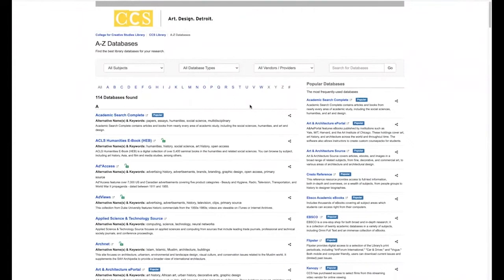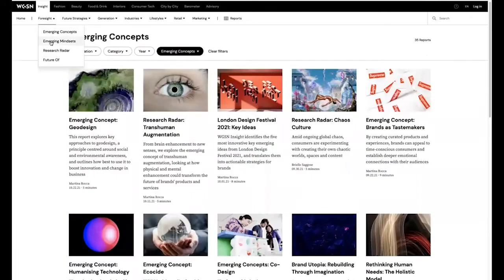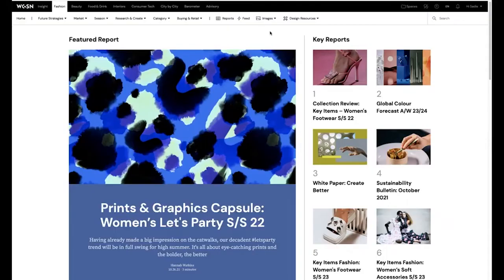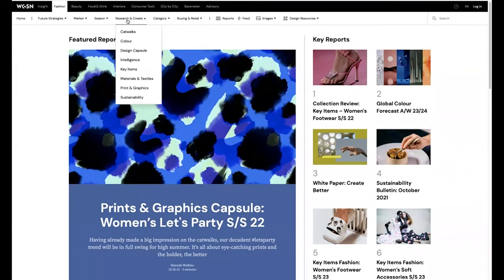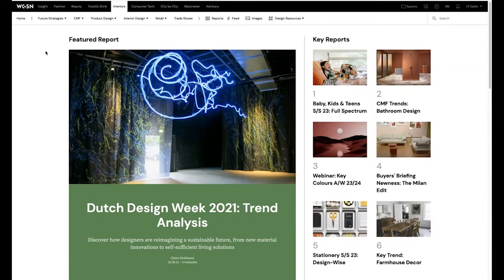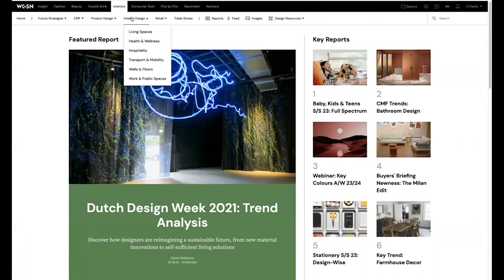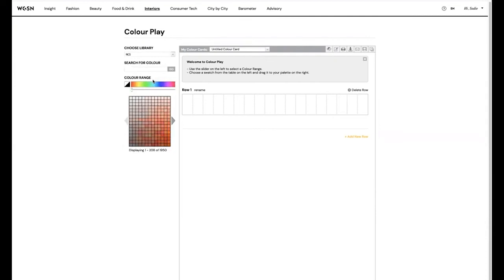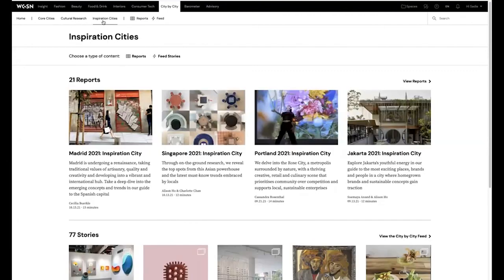Database: Trend Forecasting: WGSN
How to use the trend forecasting database WGSN. CCS subscribes to Insight, Fashion, and Interiors, and has access to City by City.